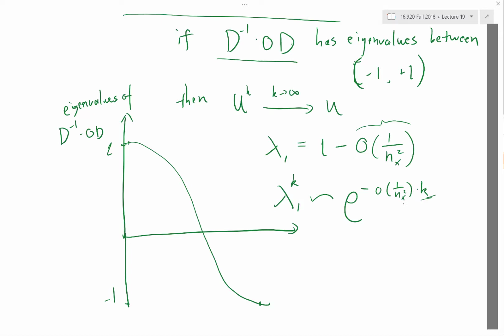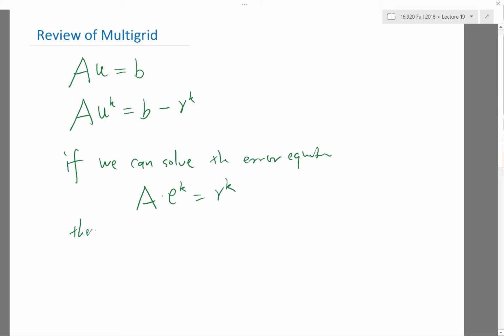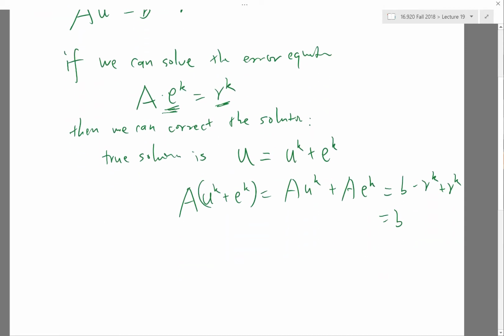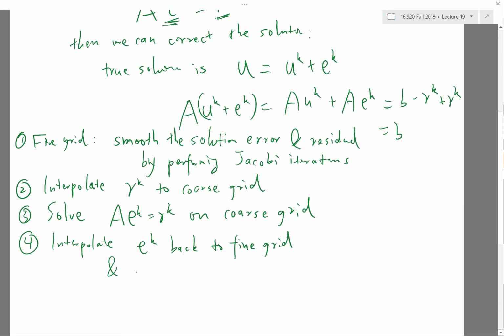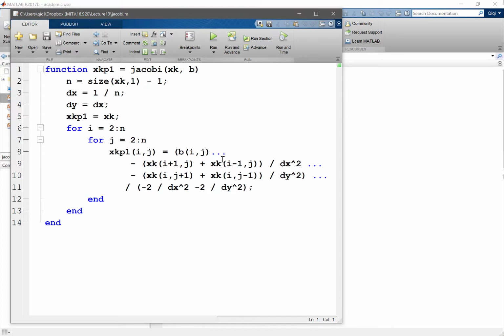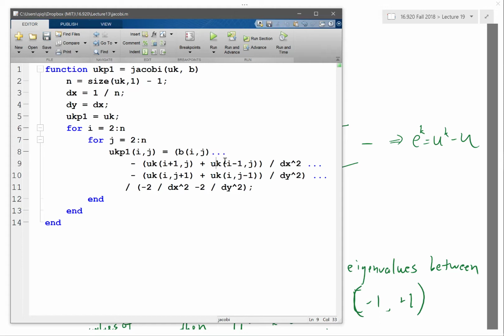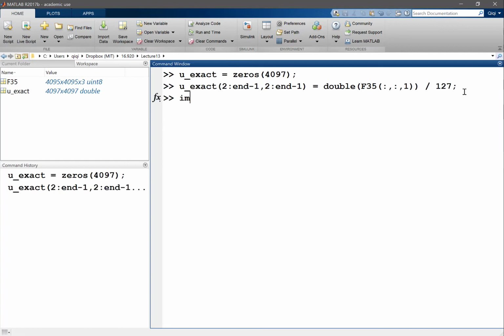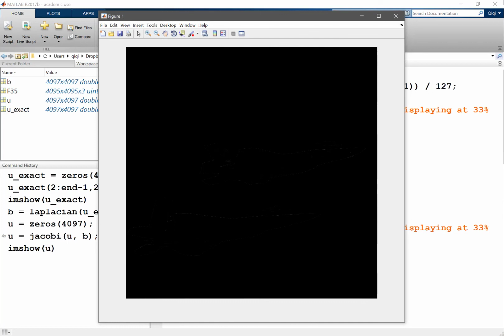Review of Jacobi Code and its Convergence